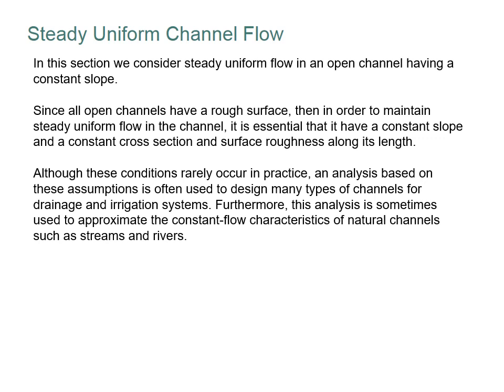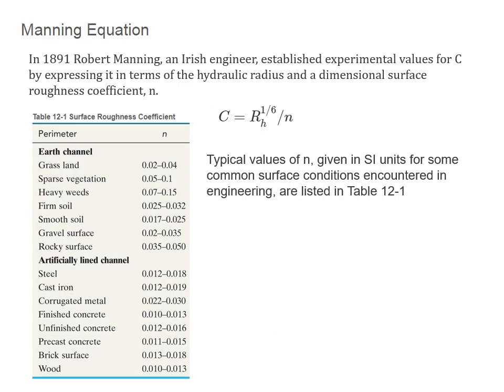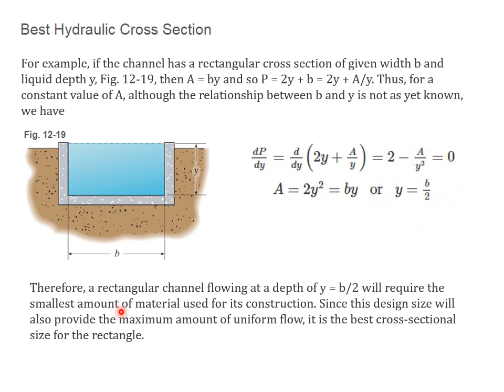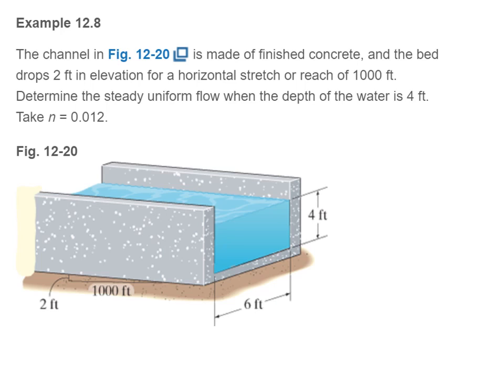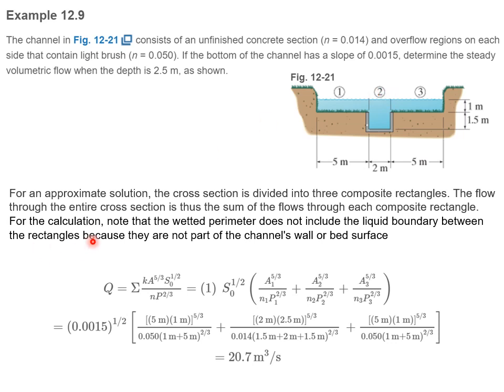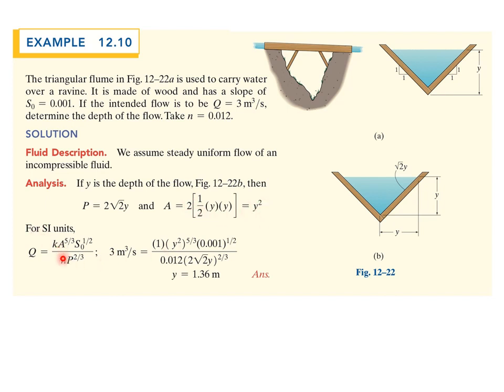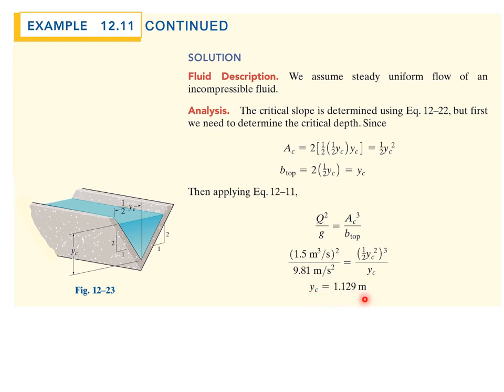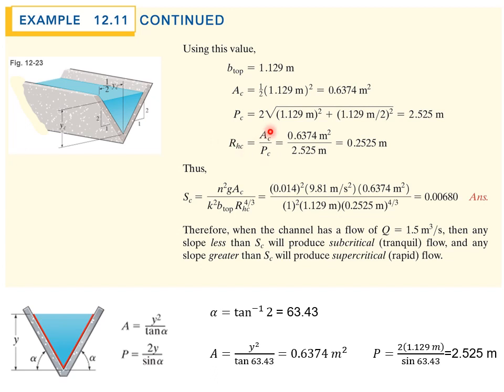Fluid Mechanics Chapter 12 Lecture 4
In this lecture, we review steady uniform open channel flow using the Chezy and Manning equation. In addition, we work on several examples.